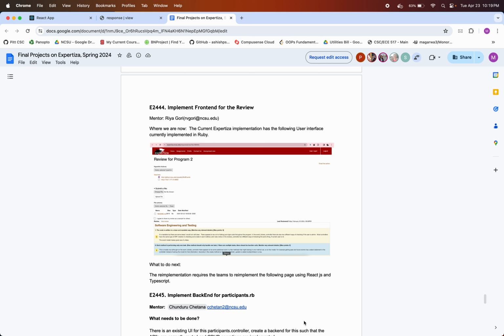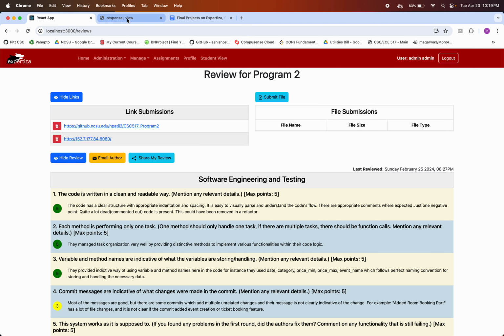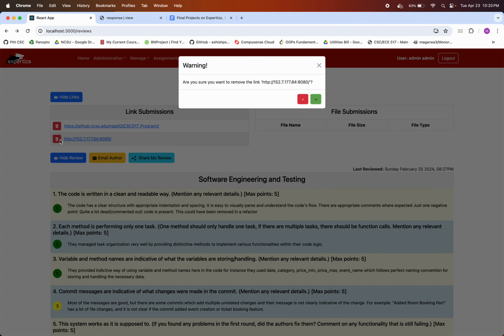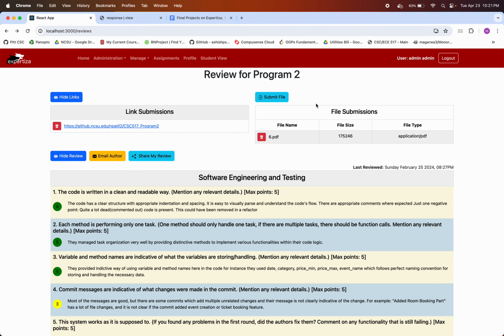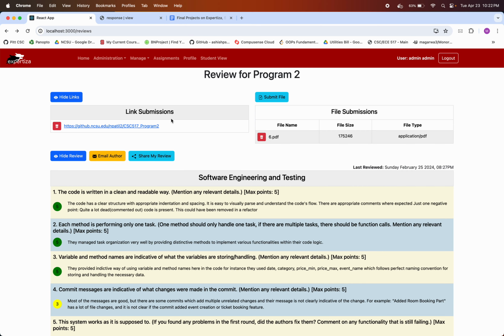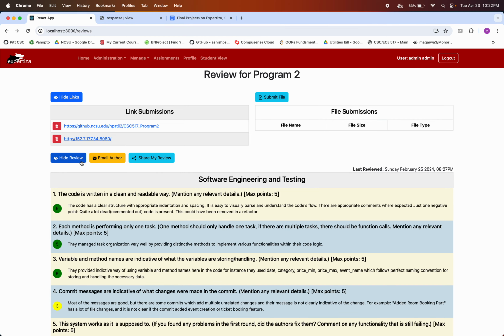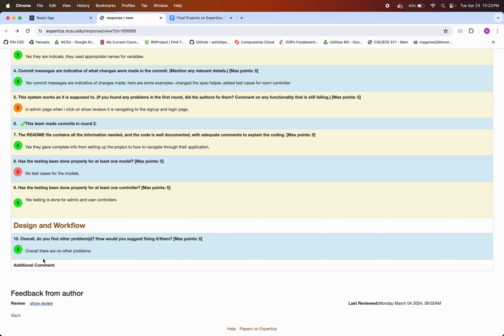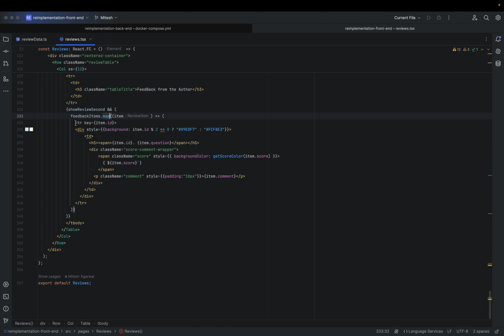CSC 517 - Spring 2024: Project E2444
This particular video walks you through the implementation of the Reviews page in Expertiza.
Our Task was to implement the Expertiza page from current Ruby code to React and Typescript code with some enhanced design functionalities.